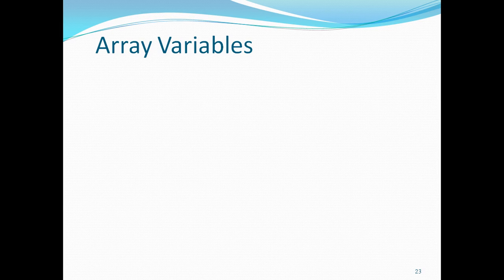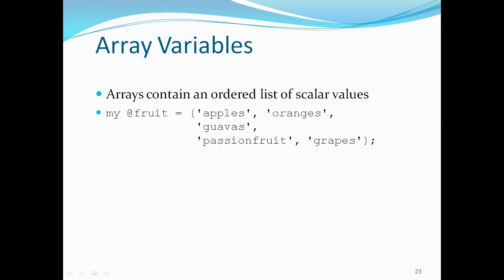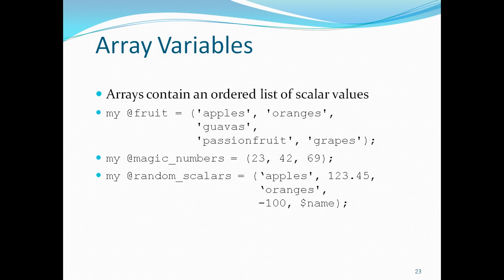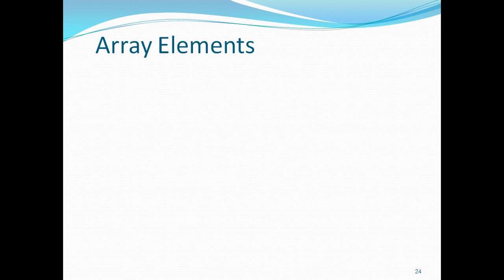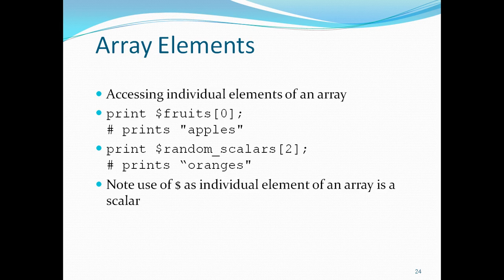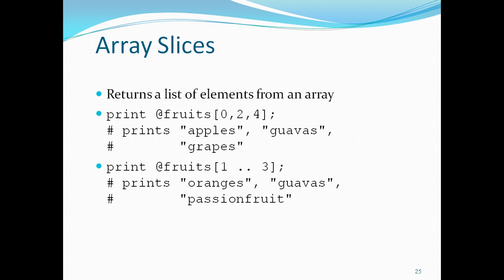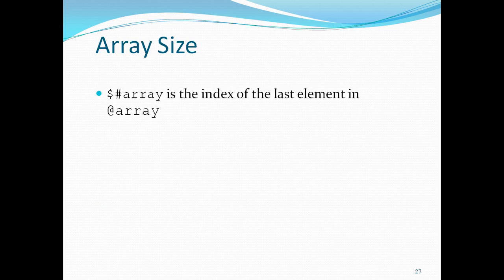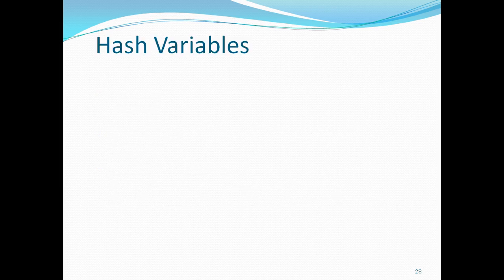Perl Script Basic Tutorial 7 Array Variable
Perl is a general-purpose, high level interpreted and dynamic programming language.Perl is a term stands for “Practical Extraction and Reporting Language” It was introduced by Larry Wall in 1987. Perl language was specially designed for text editing. But now, it is widely used for a variety of purposes including Linux system administration, network programming, web development, etc.
Thank You!! Happy Learning !! Perl Script Tutorial 7 Array Variable,this Perl tutorial explains you what is Array variables ,type conversions,quoting strings,undefined variables,Array Size